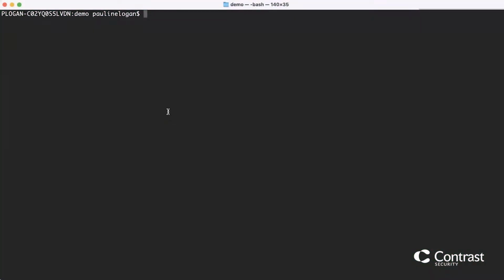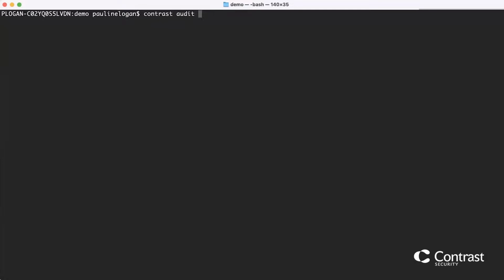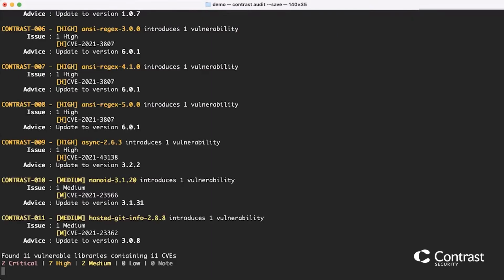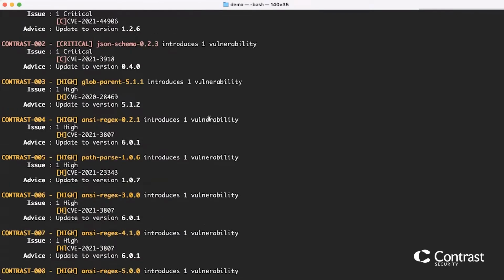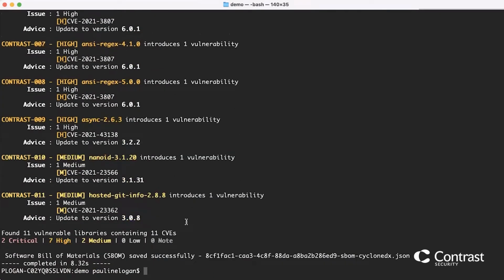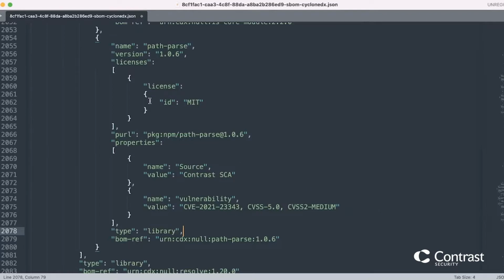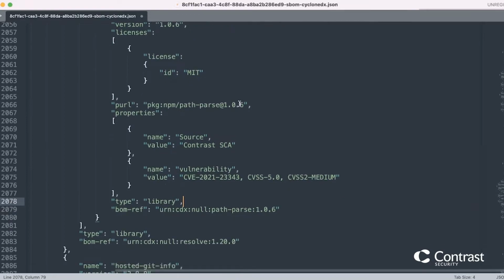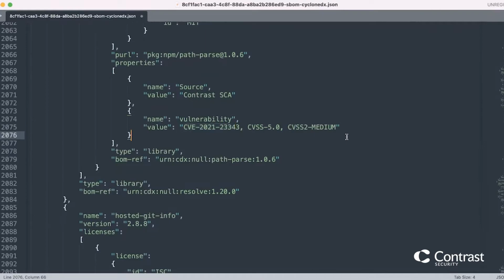Create your own SBOM for free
In this demo, learn how to create a software bill of materials for free with CodeSec - SCA in less than 3 minutes! Maintain you libraries secure (in Java, Javascript, Python, Ruby, GO, PHP, .NET) with CodeSec's new Software Composition Analysis (SCA) feature, developers will now have lighting speed, accuracy, and actionable remediation guidance to ship code faster and create a standardized Software Bill of Materials (SBOM) to manage supply chain risk all at no cost.

Start Securing Today!